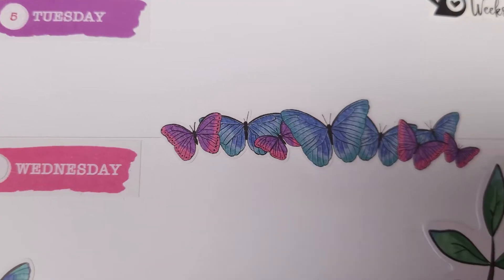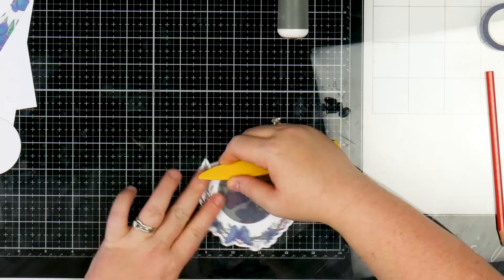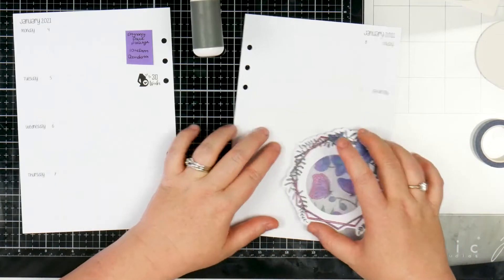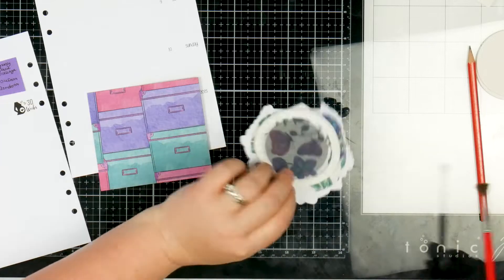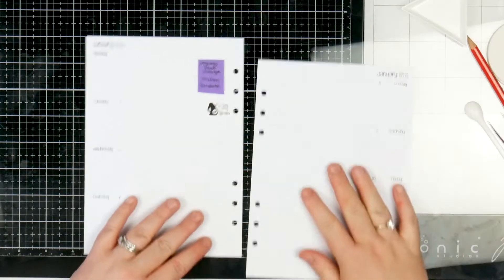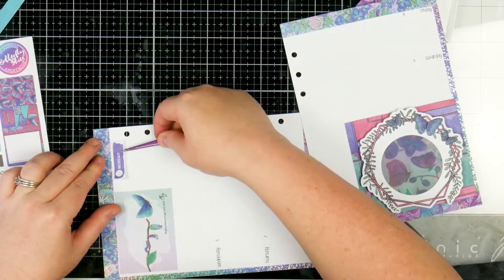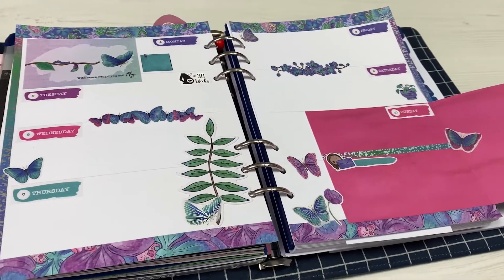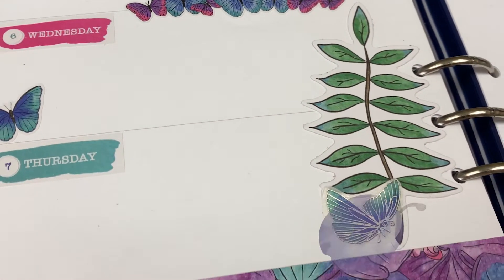Weekly Planner Decoration - Planners Anon Butterfly Skies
I had to wait a bit to use this gorgeous kit, but it gave me some time to be able to really decide what I wanted to do.. and I knew I wanted to make a shaker! The colours in this kit just give me life!

0:00 Intro
0:31 Making Shaker
13:41 Decoration - Washi
17:14 Decoration - Stickers & Die cuts
25:10 Ending

Inserts:
My inserts are from Aussie Planner Chick. You can find them here:

Products Featured:
Hero Arts Infinity Dies - Circle: $40.00

Planners Anonymous Butterfly Skies kit: from $79.95
Kit no longer available, but keep your eye out for PA past kit sales or on sales websites if you are interested.